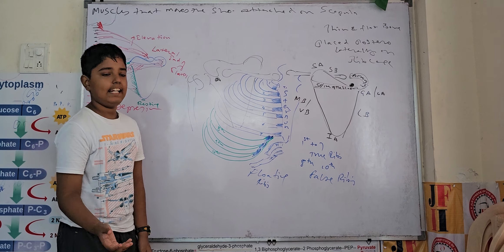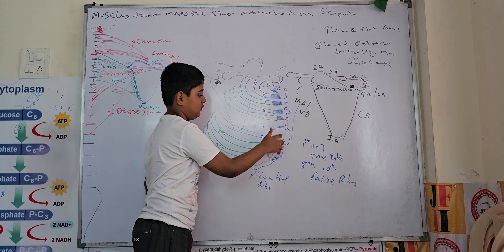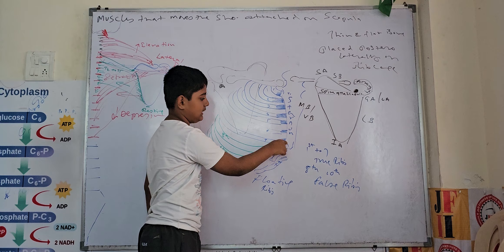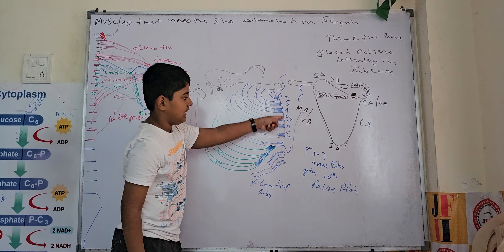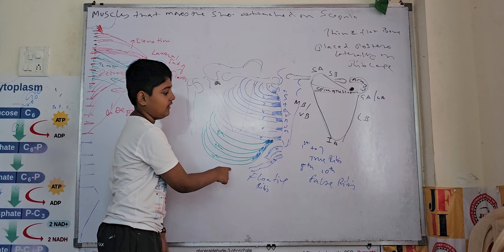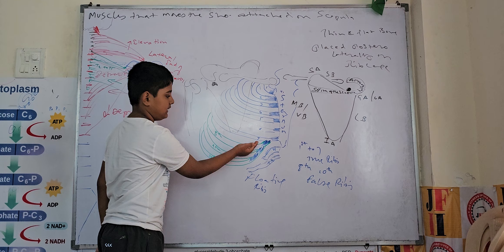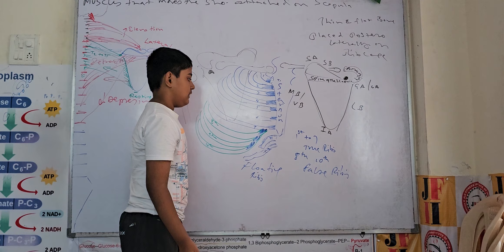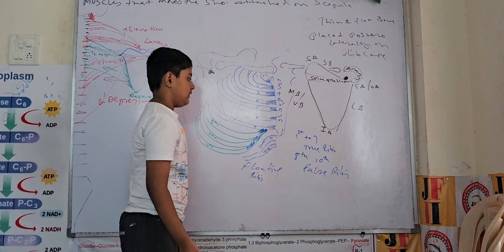Ribs Explained by Christian Lopes for Jlo Fitness Institute of India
Ribcage explained By Christian Lopes